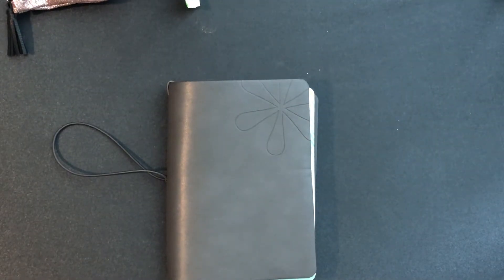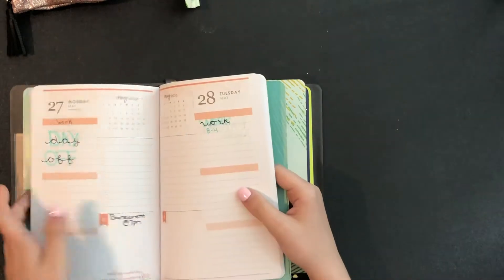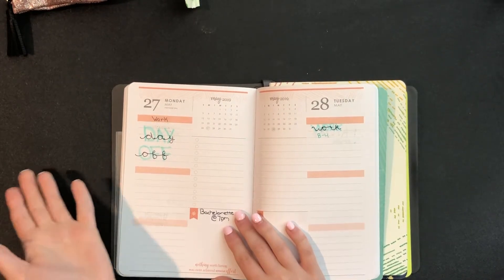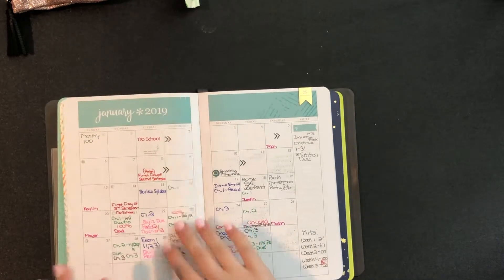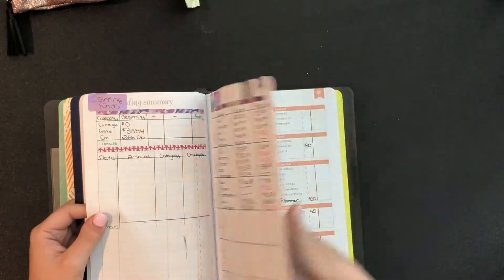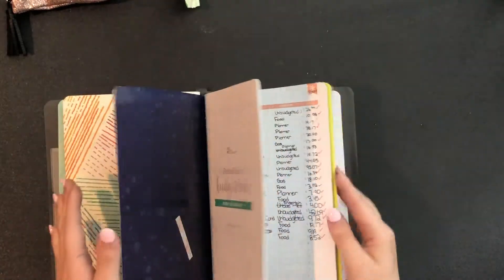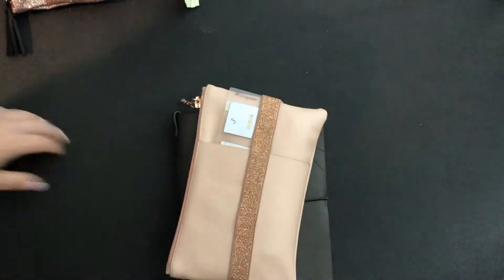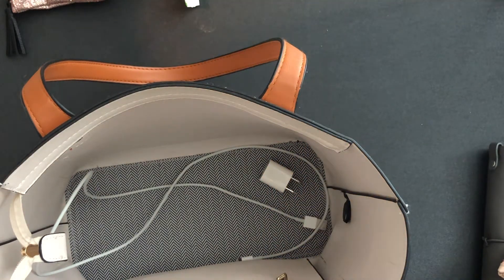On the Go Folio | Erin Condren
Items Used in Video
*Stabilo Point 88